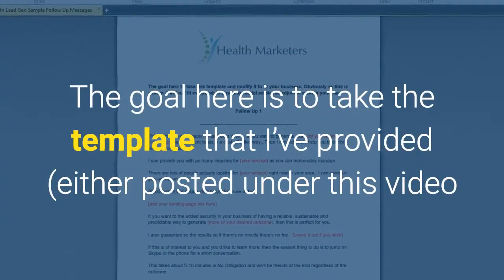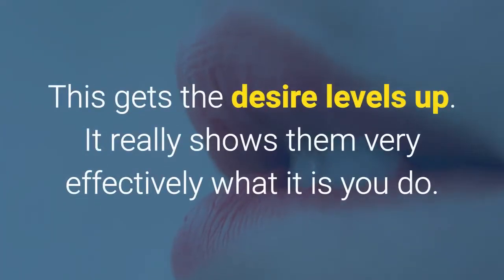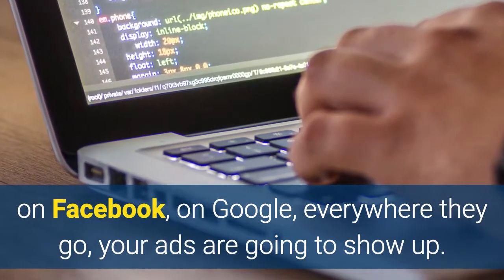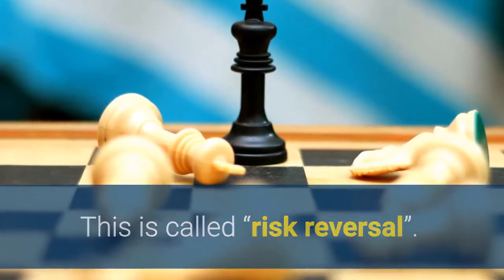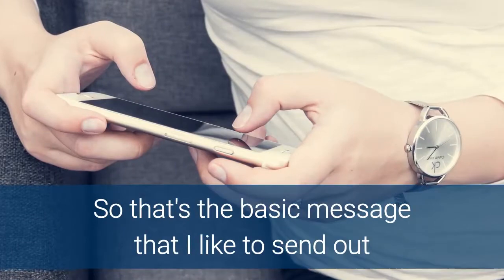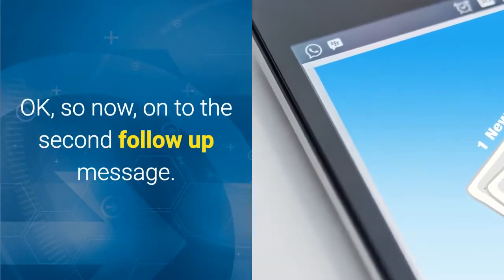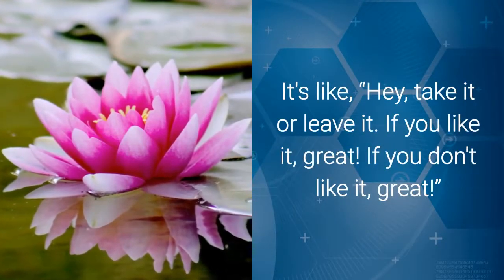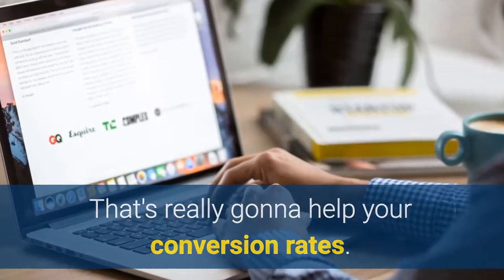LinkedIn B2B Lead Generation Set Up Video 3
LinkedIn B2B DFY Lead Generation Training

LinkedIn Lead Generation training
the most effective way to follow up
Deliver the specific outcome needed
eliminate their pain point
click on the link below for more details
send them to a landing page
Or a third-party review, testimonials
desired outcome.
website with just marketing services on it
website design, SEO, PPC
not about you
It’s all about the prospect and their needs.
 advanced
with retargeting tracking code.
how to set up retargeting code
add a Facebook retargeting code
or alternatively, go to Adroll
(or maybe Broadcom which is an aggregator)
one code snippet
across their entire network of retargeting options
your landing page or your website
get cookied
all over the internet, on Facebook, on Google,
build trust
likeability, credibility
drop a remarketing pixel
remarketing
added security in your business
reliable, sustainable and predictable way
to generate more perfect targeted leads
added security,
your pain point is resolved
your pain removed on a reliable, consistent and predictable basis
outcome based.
Without leads, there's no sales.
Without sales there's no security. There's no business.
no result, there's no fee
risk reversal reduces any fear or friction.
adds intrigue
get them curious.
offer something for free
desire levels up
engage, to fully explore
offer them a guaranteed result
a desirable addition to the offer.
No results, no fee
pain point that we can solve for them,
the outcome that we provide for them.
irresistable offer.
discovery call
a full consultation
hit the curiosity points
desired outcomes
risk reversal
low-key offer
landing page,
modify the template
your product or service.
basic formula.
follow up message.
profitable message
sales process
LinkedIn marketing,
follow up email.
low-key approach
emails in their inbox
or messages in LinkedIn inbox
a business to run
help your conversion rates.
appreciate your persistence.
real business person
‘the follow-up’
the follow up message.
It is a good template.
You’ll be surprised how well it works!

If you have any questions, you can contact
Skype: sam.deane

digital marketing solutions London
b2b online marketing London
B2B lead gen specialists London
digital marketing company London
Lead Generation marketing agency London
online marketing for small business London
online marketing company London
online marketing services London
internet marketing agency London
B2B digital marketing solutions London
B2B digital marketing agency London
digital marketing services London
B2B digital marketing services London
full service digital marketing agency London
internet marketing services London
internet marketing company London
full service marketing agency London
digital marketing firm London
best digital marketing company London
digital marketing agency London
full service B2B marketing agency London

This training video will help you get

• The ability to control the numbers  on demand
• Done For You services
• Confidence and ability to grow your high-end business services at will
• ZERO Ad Spend required

Direct marketing B2B Lead Gen - strictly B2B
Ideal for those who have found that Adwords are too expensive
and Facebook is not where your high-level prospects hang out.

PRE-REQUIREMENTS:
Sales Navigator level of subscription within LinkedIn
A sales rep to close the sale.

Specialist Innovative New Method
Lead Gen: A DFY LinkedIn B2B Managed Service
LinkedIn B2B Lead Generation

Sam Deane
HealthMarketers
34 Mildenhall Road
London
E5 0RU